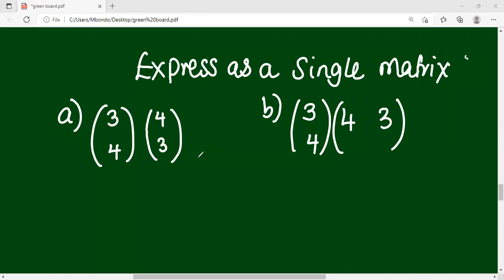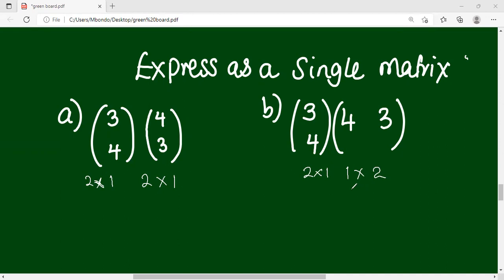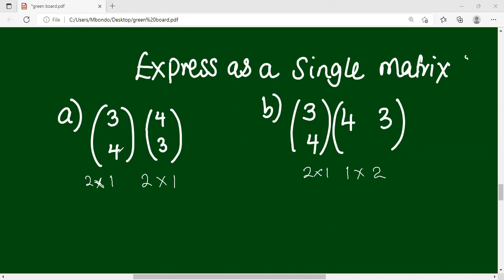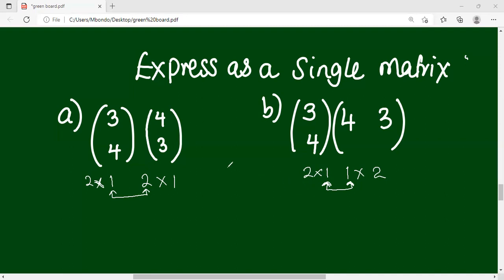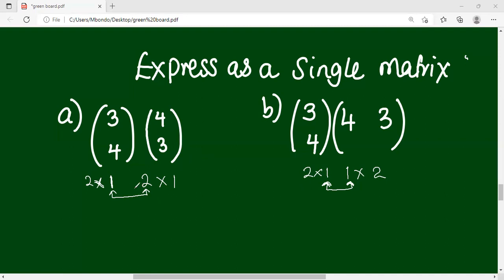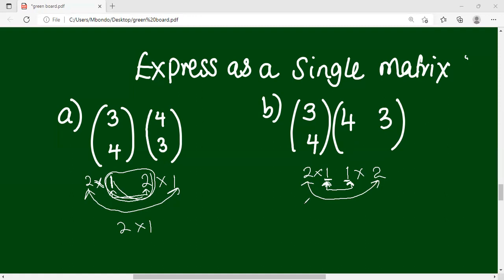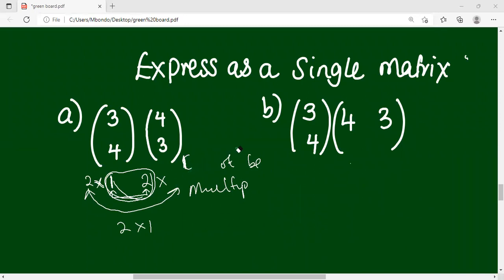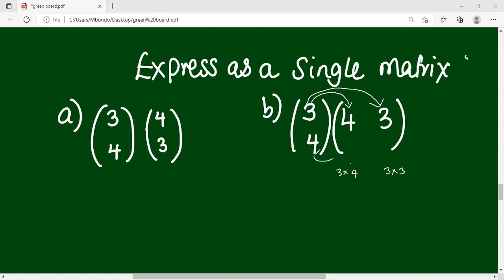Multiplication of matrices